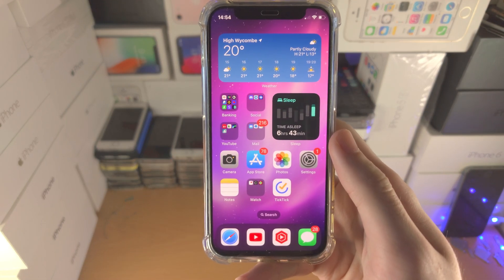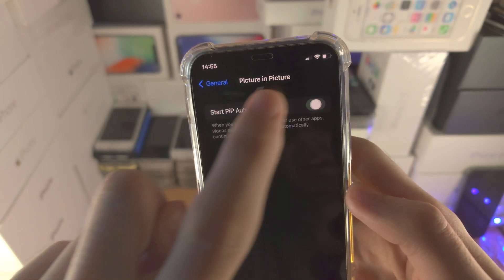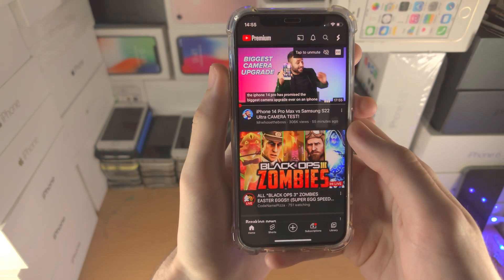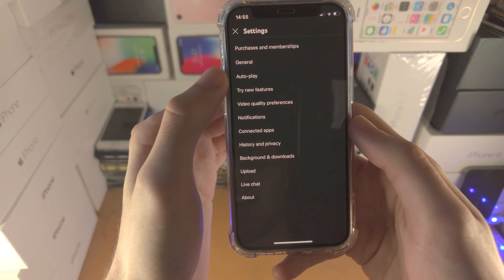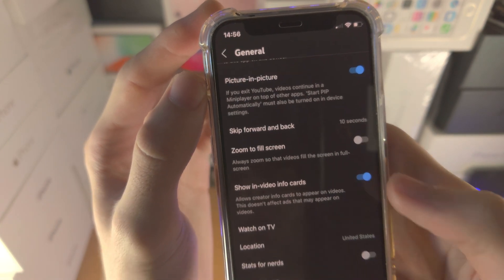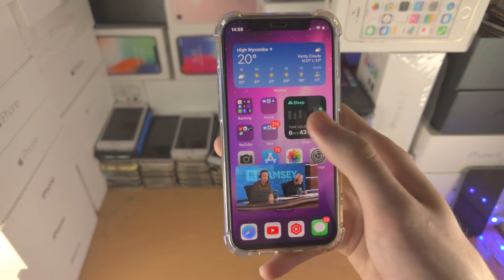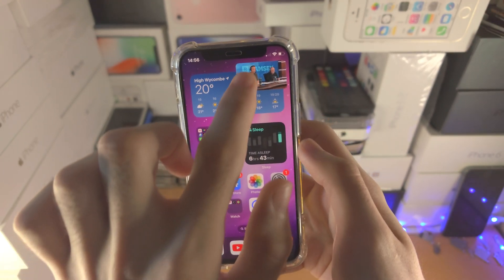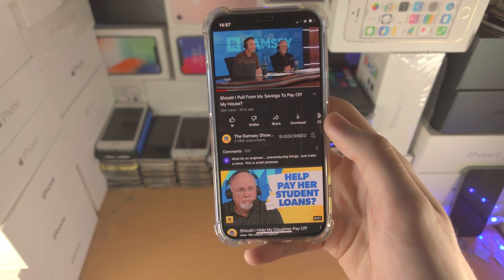How To Use PiP in iOS 16!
iOS 16 pip mode | how to use pip in iOS 16! Do you own an iOS 16 iPhone and want to turn on and use the PiP feature? If so, this video is for you! I will teach you how to use pip in iOS 16 in this tutorial. By the end of this guide, you will have picture in picture up and running on your iOS 16 iPhone.